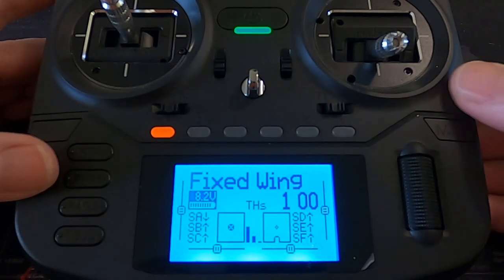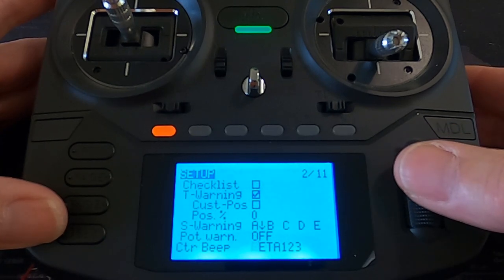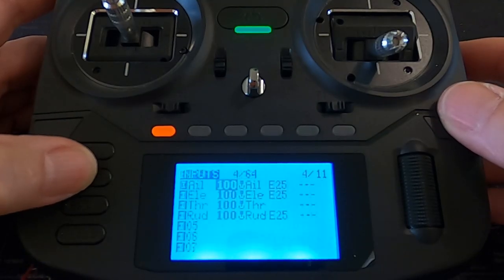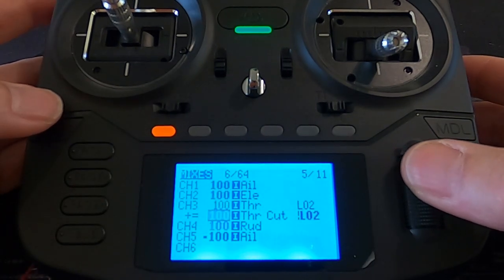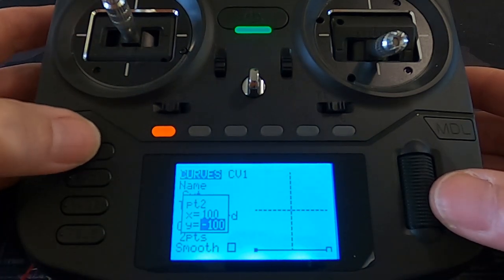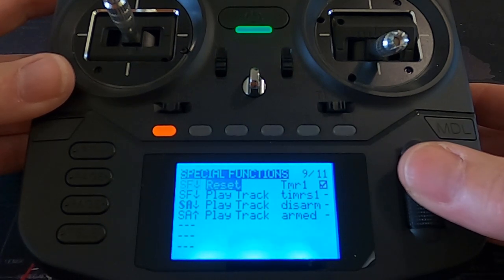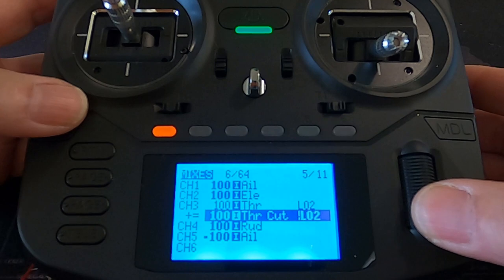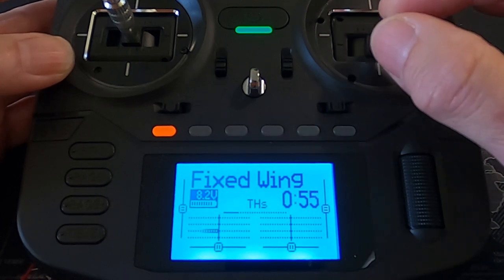RadioMaster Boxer 4(5)Ch Fixed Wing model set up with “Safe” Throttle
This tutorial video will assist you to set up a standard four channel fixed wing model using 2 servos to control the ailerons. We will also set up a timer and most importantly set up a safe throttle in your Boxer radio.

Please check all your settings before flying your model.

Happy Flying.